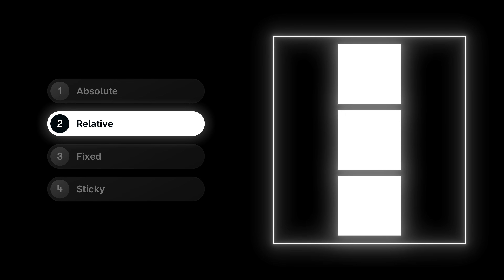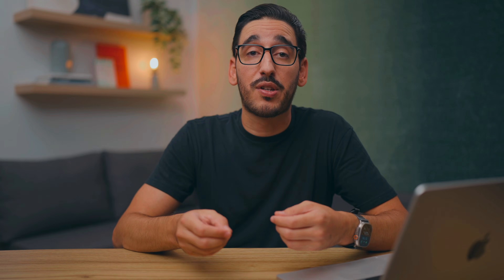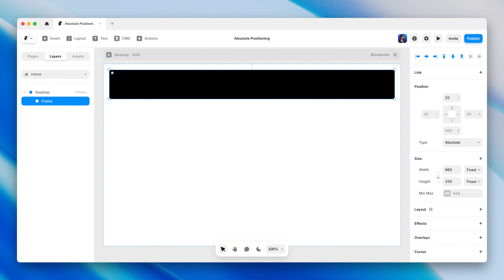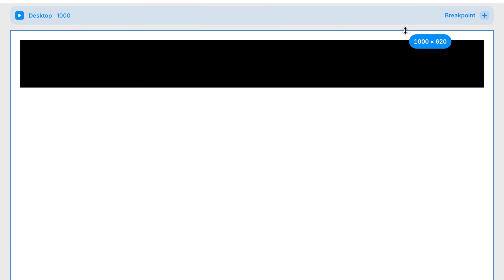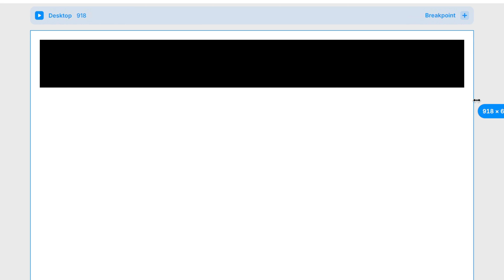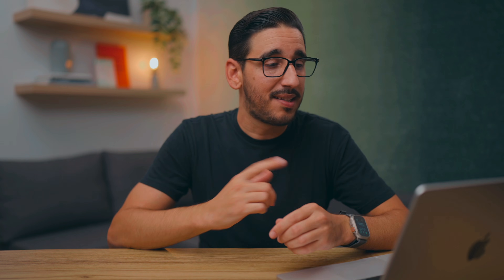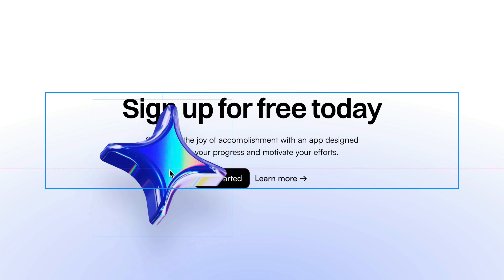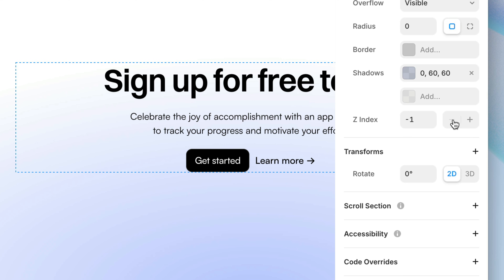Absolute Positioning in Framer (Fundamentals Lesson 5)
The beautiful thing about Absolute positioning for us visual designers is that we get to drag things around and position them in a super freeform way — just like working in the design tools we know and love.

But when it comes to building well-structured, responsive websites, there’s a bit more to it — so let’s take a deeper look at the ins and outs of Absolute positioning, what it can do for us, and when it makes the most sense to use.

00:00 Intro
00:04 Overview of layer position types
00:13 Understanding absolute positioning
00:29 Pinning and setting position in Framer
00:43 Centering vs stretching with pinning
01:07 How pinning affects resizing
01:53 Stacks vs absolute positioning
02:34 Switching a layer from relative to absolute
03:10 Understanding Z index
03:38 Wrap up